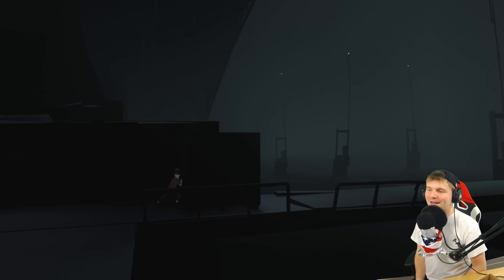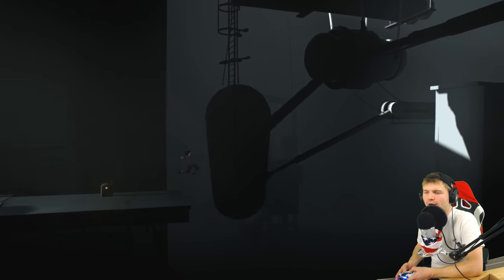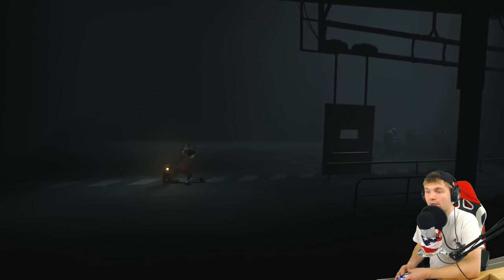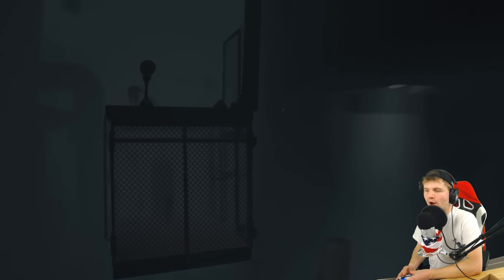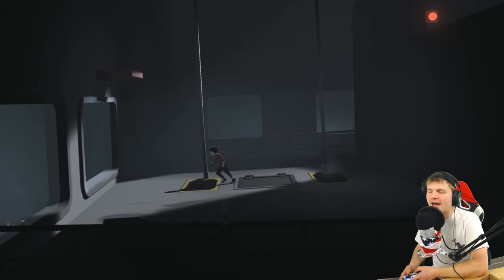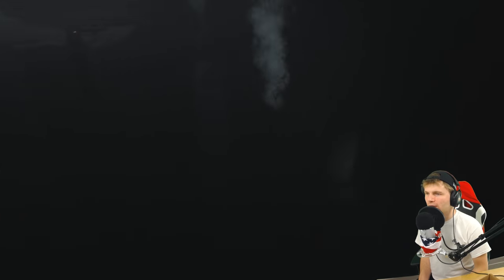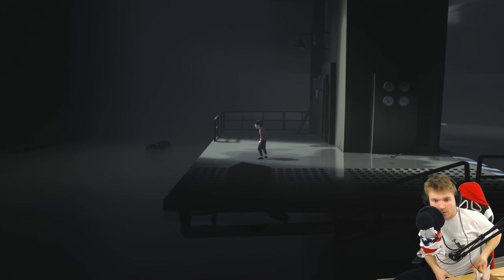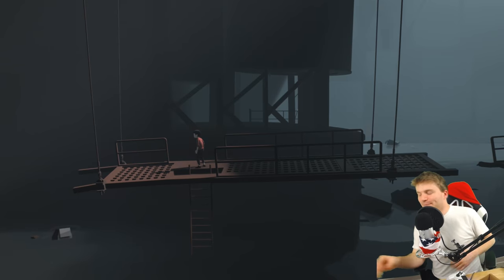WHAT AM I DOING AGAIN? oh yeah, INSIDE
We're BACK buddies! Mom says my ADD makes me a special snowflake, and she wouldn't lie. ENJOY
GET SOME FREE itunes, google play cards here: cashforap.ps/beak